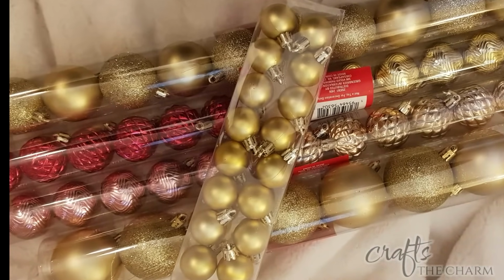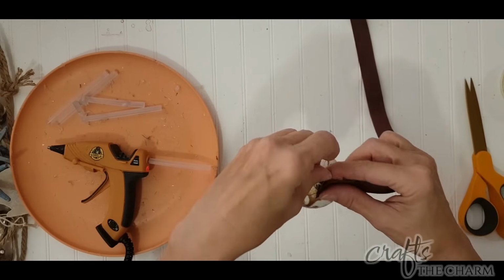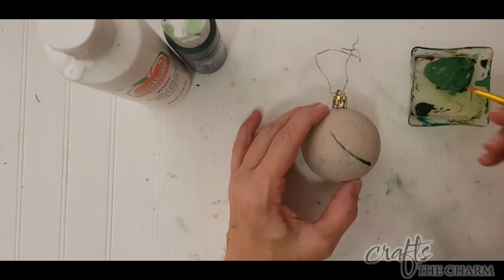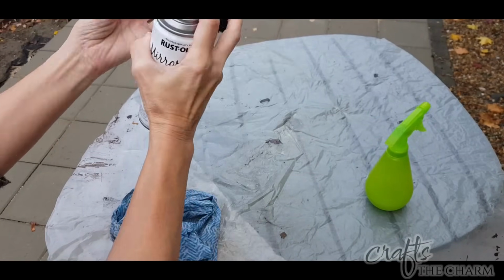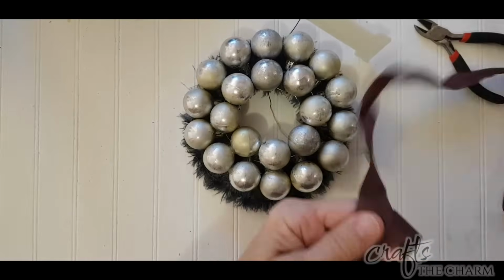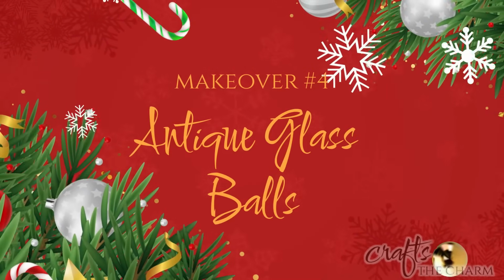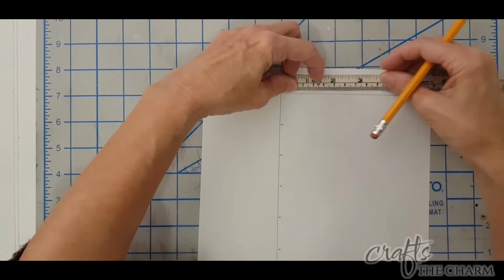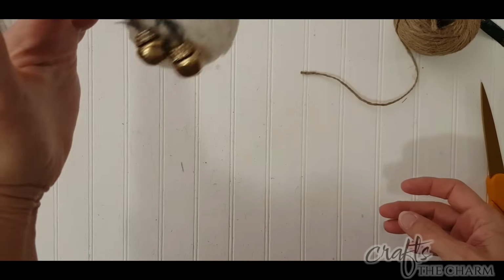Five easy, fun, and cheap Dollar Tree plastic ball ornament makeovers that look expensive!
There is so much you can do with a plastic ball ornament to make it over, make it look expensive, and make it your own!  I have five ideas here for inexpensive and easy plastic ball ornament makeovers that are fun and easy and look great! Come have fun crafting this DIY project with me!

Here are the paints that I used:*
Mirror effect spray paint in silver:

Mirror effect spray paint in gold:

Deco Art Rich espresso:

Deco Art Americana Mississippi mud:

Apple Barrel white:

Apple Barrel black:

Apple Barrel Burnt Umber:

Folk Art Multi-surface paint in chocolate brown:

Folk Art Metallic Bronze Medal:

Apple Barrel Pumpkin orange:

Apple Barrel Bright Red:

I don't know where the Craft Essentials Hunter Green paint is from.  Here is some Apple Barrel hunter green:

Here are the sealers that I used:*
Matte Mod Podge:

Spar urethane: